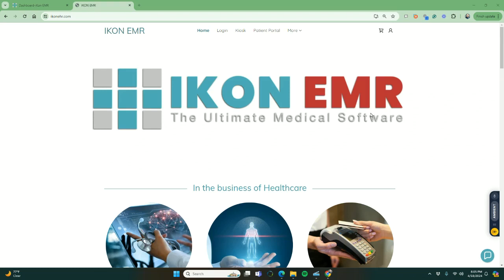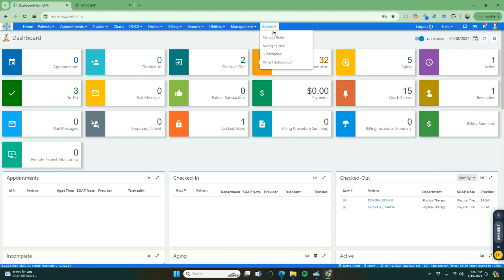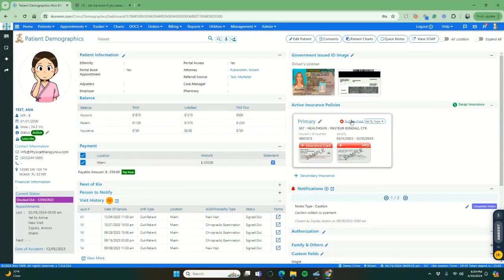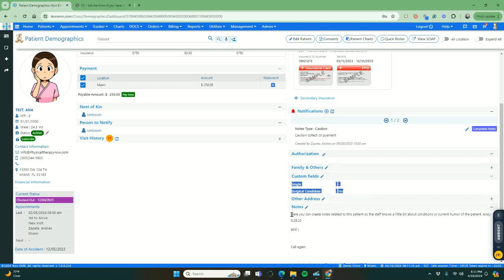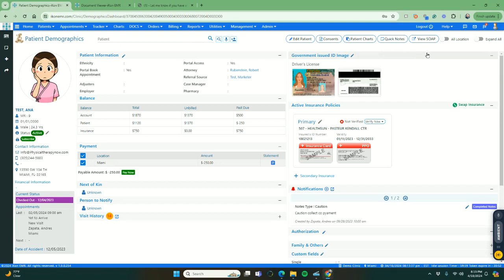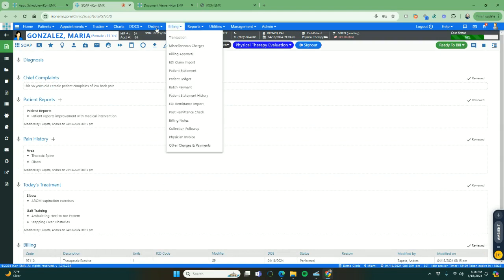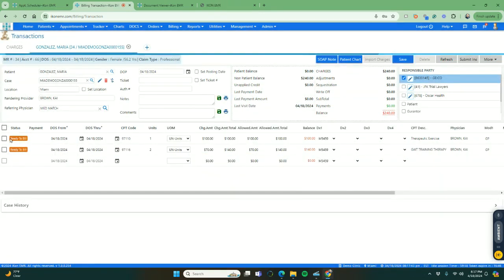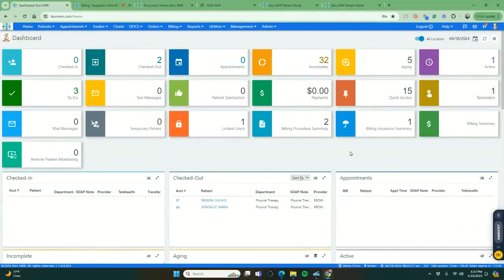Ikon EMR Demo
Welcome to Icon EMR! In this short demo, I'll show you the key features of our software. You'll learn how to customize scheduling, manage patient information, track referrals, create SOAP notes, and handle billing. Watch this video to see how our software can streamline your practice and improve patient care. Action: Please watch the video to familiarize yourself with our software and its capabilities.